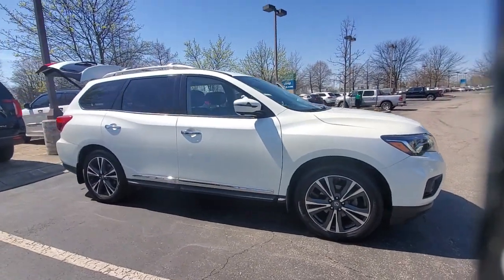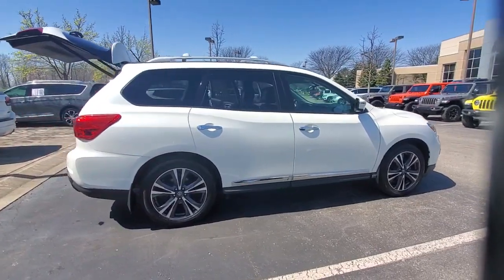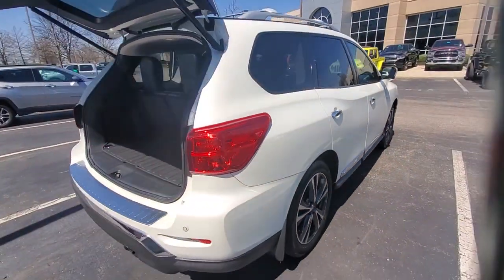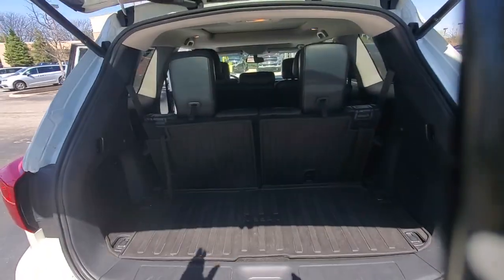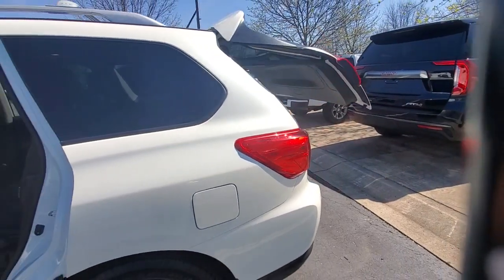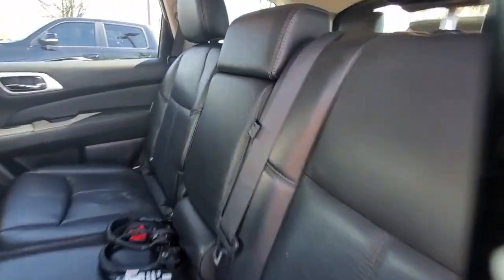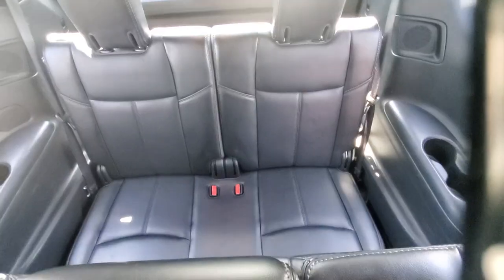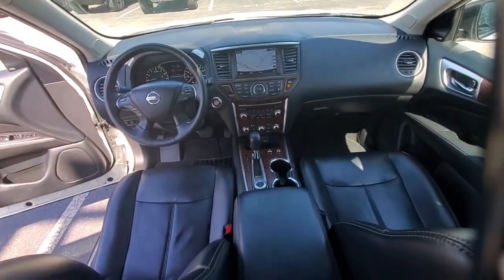2018 Nissan Pathfinder available in Dublin, Columbus, Delaware, OH 32P522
Pearl White Used 2018 Nissan Pathfinder Platinum available in Dublin, Ohio at Crown CDJR Dublin. Servicing the Columbus, Delaware, Powell, Westerville, OH area.

Recent Arrival! Priced below KBB Fair Purchase Price! Clean CARFAX. Odometer is 4011 miles below market average!brbrPearl White 2018 Nissan Pathfinder Platinum 4D Sport Utility 4WD V6 CVT with Xtronicbrbr**CROWN CONFIDENCE PLAN USED CAR GUARANTEE Certified 4WD **CROWN CONFIDENCE PLAN USED CAR GUARANTEE Certified 4WD 13 Speakers 3rd row seats: bench 4-Wheel Disc Brakes 5.25 Axle Ratio ABS brakes Air Conditioning Alloy wheels AM/FM radio: SiriusXM Auto tilt-away steering wheel Auto-dimming Rear-View mirror Automatic temperature control Black Mold-In Color Splash Guards Blind spot sensor: Blind Spot Warning (BSW) warning Bodyside moldings Brake assist Bumpers: body-color Cargo Package Carpeted Floor Mats (4-pc Set) CD player Cross Bars Delay-off headlights Distance pacing cruise control: Intelligent Cruise Control (ICC) Driver door bin Driver vanity mirror Dual 8 Headrest DVD FES Dual front impact airbags Dual front side impact airbags Electronic Stability Control Emergency communication system: NissanConnect Services Exterior Parking Camera Rear First Aid Kit Four wheel independent suspension Front anti-roll bar Front Bucket Seats Front Center Armrest Front dual zone A/C Front fog lights Front Heated & Cooled Bucket Seats Front reading lights Fully automatic headlights Garage door transmitter: HomeLink Heated door mirrors Heated front seats Heated rear seats Heated steering wheel Illuminated entry Leather Seating Surfaces Leather Shift Knob Leather steering wheel Low tire pressure warning Memory seat Navigation System Nissan Mobile Entertainment System Package Occupant sensing airbag Outside temperature display Overhead airbag Overhead console Panic alarm Passenger door bin Passenger vanity mirror Power door mirrors Power driver seat Power Liftgate Power moonroof Power passenger seat Power steering Power windows Radio data system Radio: Bose Premium Audio w/AM/FM/CD & 13 Speakers Rear air conditioning Rear anti-roll bar Rear Bumper Protector Rear Parking Sensors Rear reading lights Rear seat center armrest Rear window defroster Rear window wiper Reclining 3rd row seat Remote keyless entry Roof rack: rails only Running Boards Security system Speed control Speed-sensing steering Speed-Sensitive Wipers Split folding rear seat Spoiler Steering wheel memory Steering wheel mounted audio controls Tachometer Telescoping steering wheel Tilt steering wheel Tonneau Cover Traction control Trip computer Turn signal indicator mirrors Variably intermittent wipers Ventilated front seats Wheels: 20 Machined Alloy w/Dark Met Gray Finish.